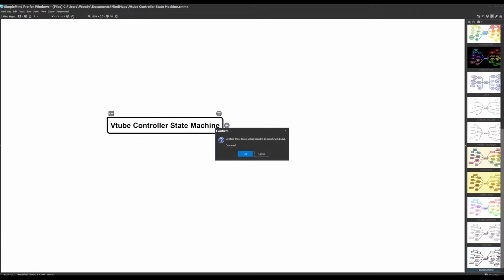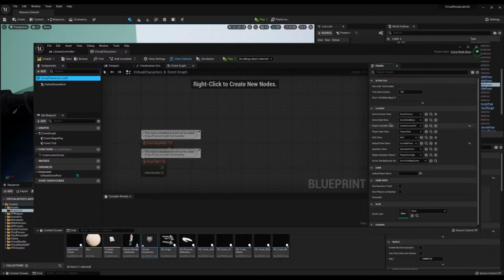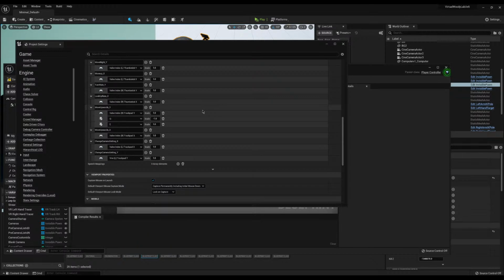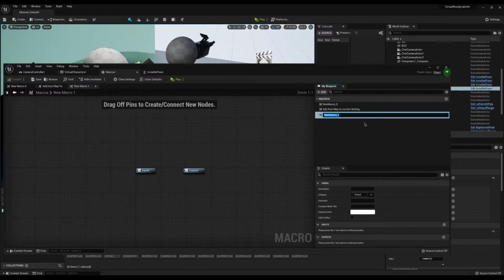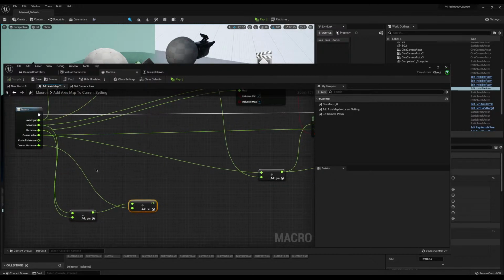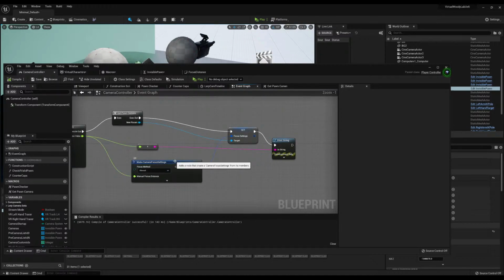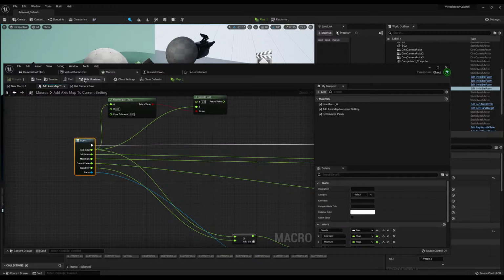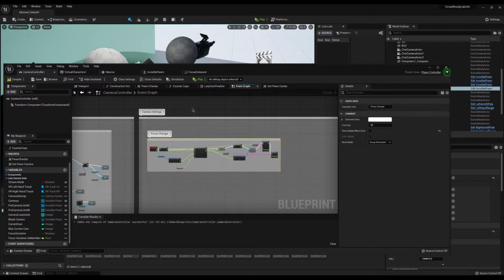Setting Up a Vtube Virtual Camera System in Unreal Engine 5 - Continued!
Let's build a live camera-switching environment scene for a virtual avatar.